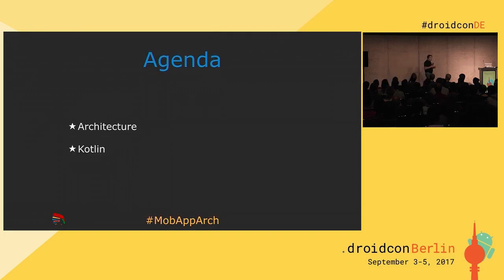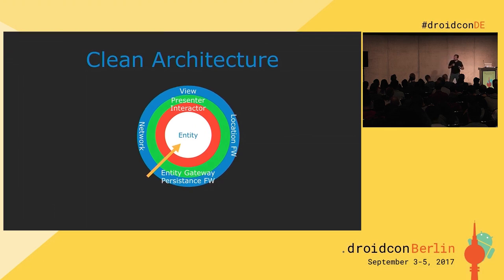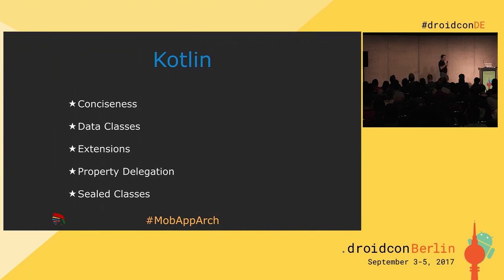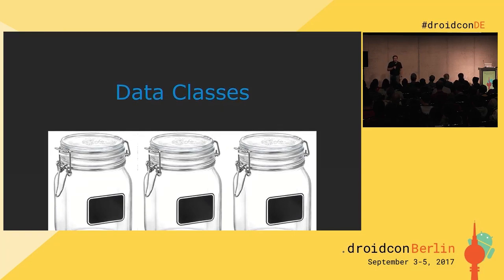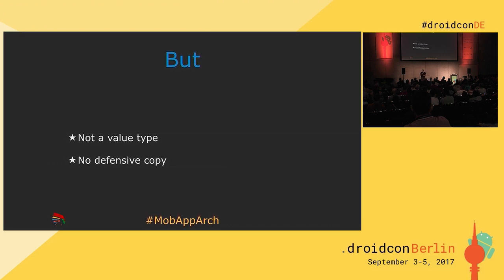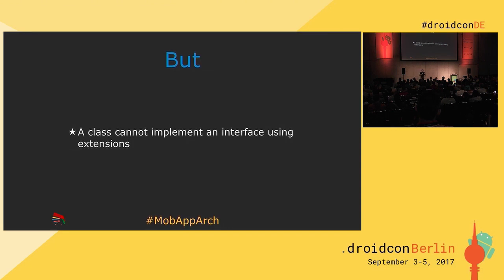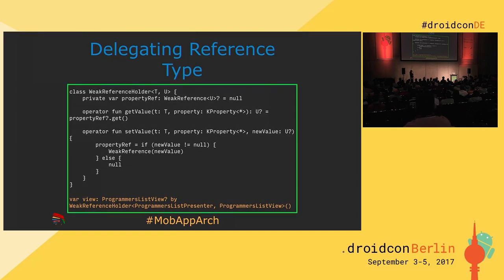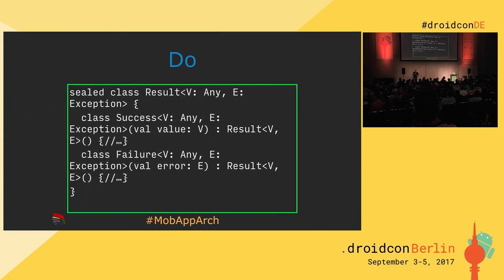Home improvement - Architecture & Kotlin - DAY 1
Speakers: Jorge D. Ortiz-Fuentes